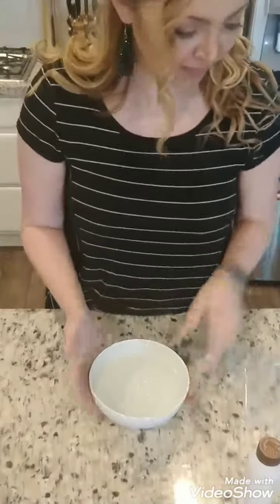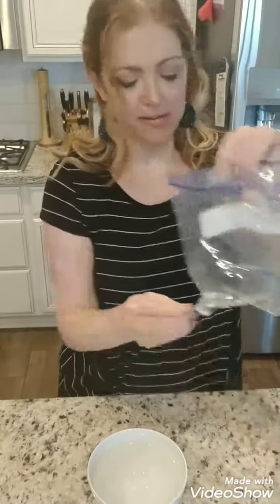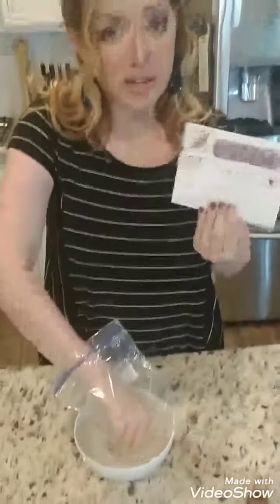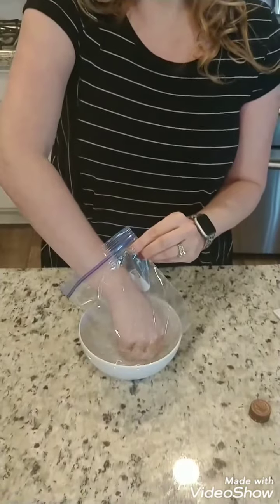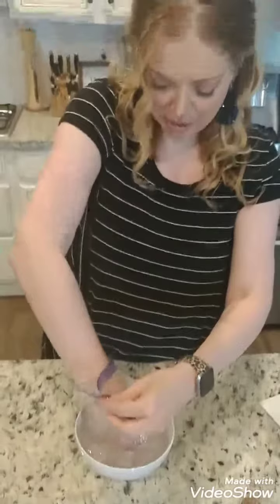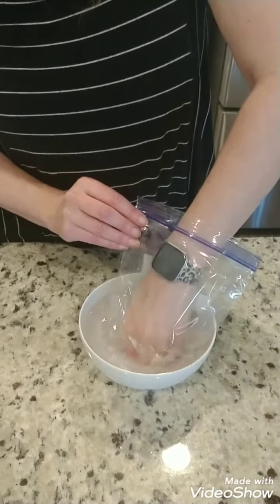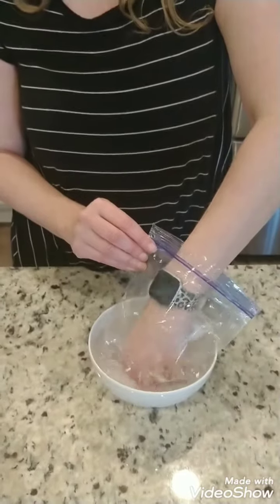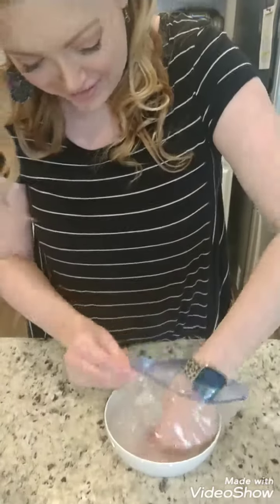Trick on how to easily remove Glitter polish